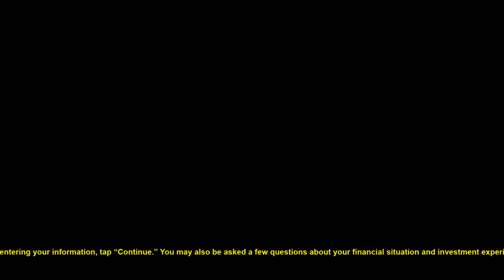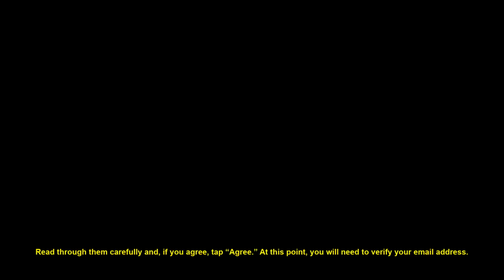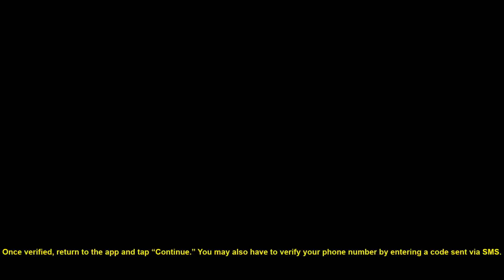How to Activate Your Account with Robinhood - Beginner Guide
Welcome to our step-by-step guide on activating your Robinhood account! In this video, we'll walk you through the entire process, ensuring you have everything you need to start your investing journey. From setting up your profile to verifying your identity, we cover it all for beginners. Whether you're new to investing or just new to Robinhood, this tutorial will help you get started with confidence.